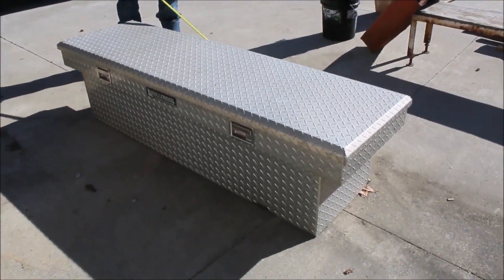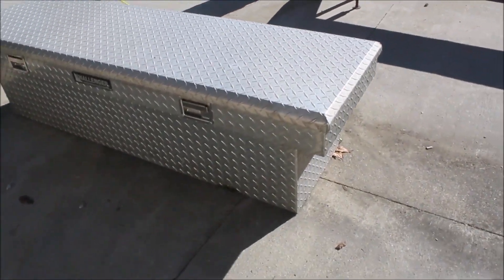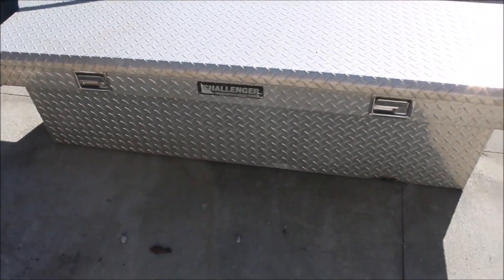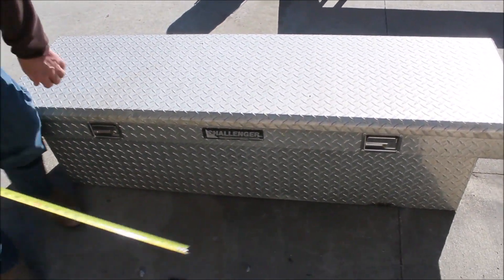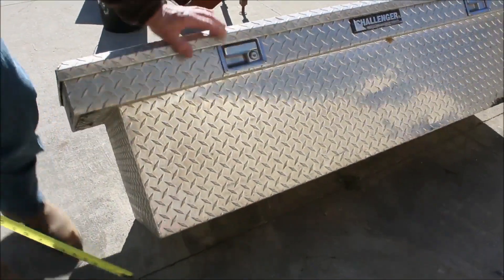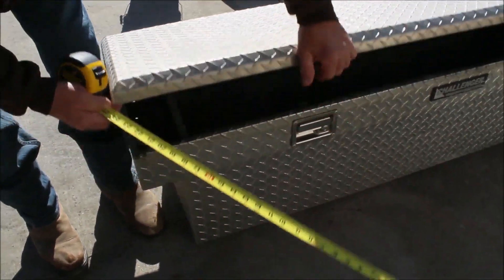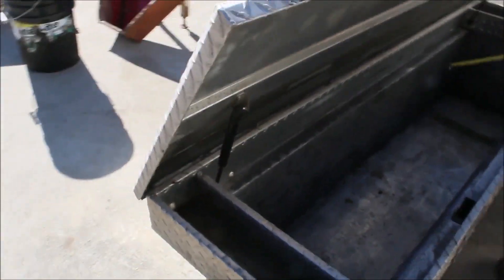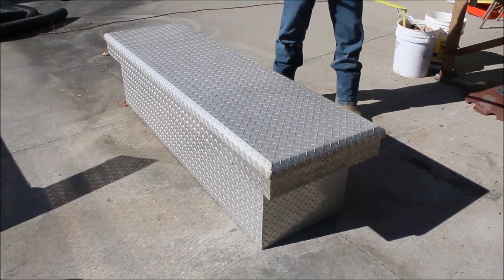CHARGER TOOLBOX For Sale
Challenger Tool Box -Aluminum, 70inch Total Width, Bottom Part is 61.5inch,  *See Pics & Video For More Details *Sells Absolute! ~Please Read Terms & Conditions Before Bidding*